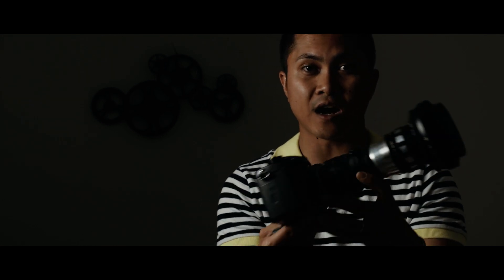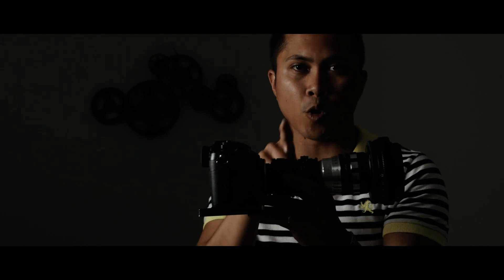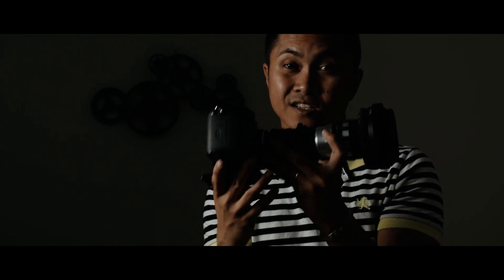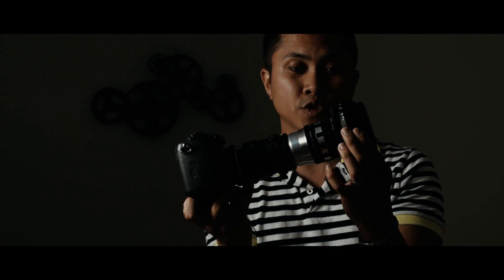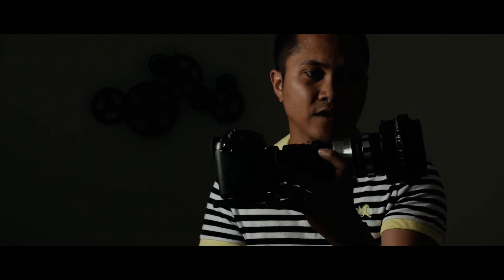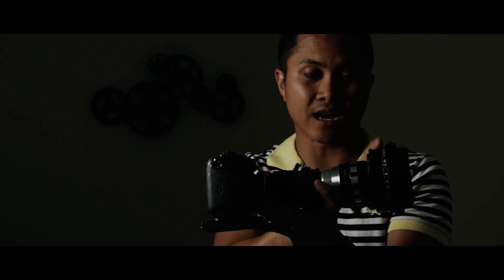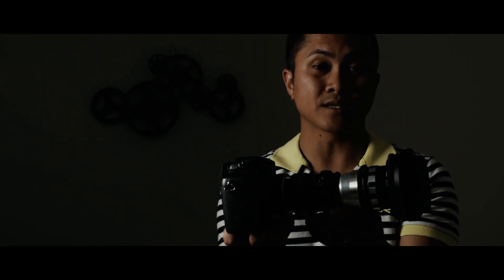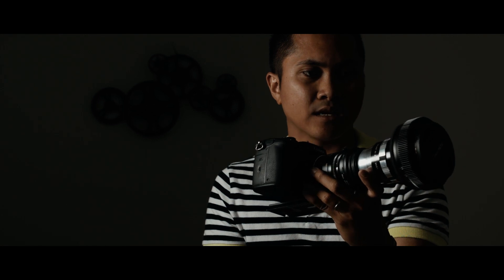GH5 Anamorphic Slrmagic Rangefinder